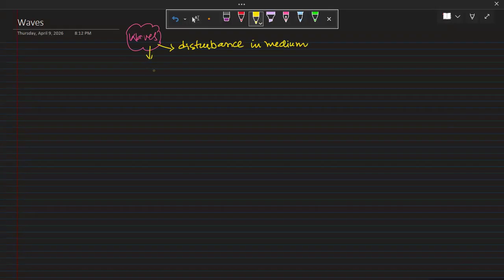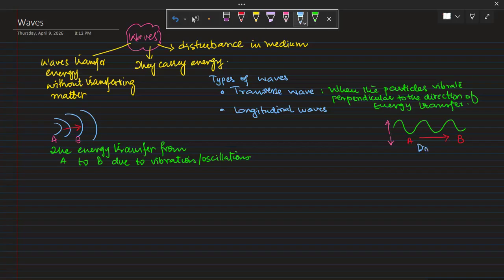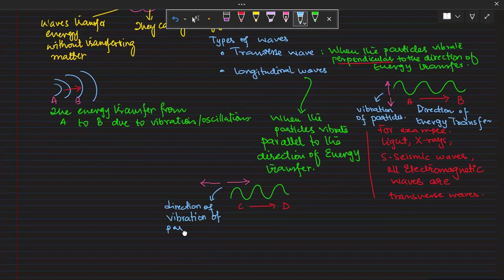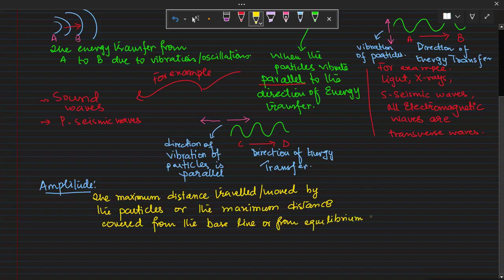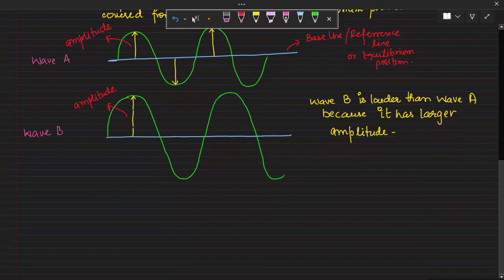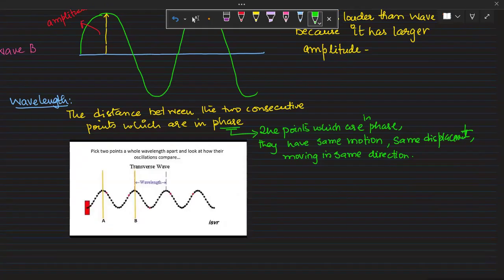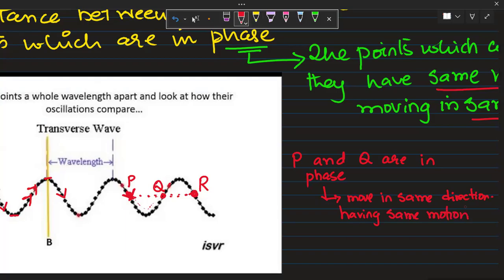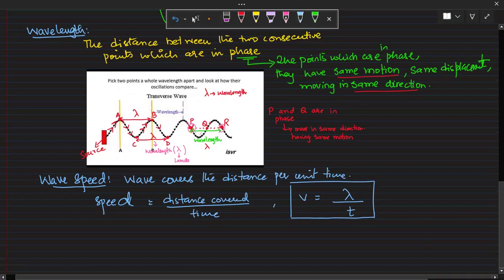Waves Edexcel Physics IGCSE with Sir Tauqeer Asif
This video, presented by Sir Tauqeer Asif, provides an introductory lesson on waves for Edexcel Physics IGCSE students. The session covers fundamental wave properties and definitions:

Energy Transfer: Waves are defined as a disturbance in a medium that transfers energy from one point to another without transferring matter (0:08 - 1:42).
Types of Waves:
Transverse waves: Particles vibrate perpendicular to the direction of energy transfer (e.g., light, x-rays, and electromagnetic waves) (2:44 - 3:57).
Longitudinal waves: Particles vibrate parallel to the direction of energy transfer (e.g., sound waves and p-seismic waves) (4:27 - 5:45).
Wave Characteristics:
Amplitude: The maximum vertical distance moved by a particle from the equilibrium position (10:12 - 12:53). A louder sound corresponds to a larger amplitude (13:11 - 15:23).
Wavelength (lambda): The distance between two consecutive points that are in phase (having the same motion and displacement) (15:31 - 24:16).
Wave Speed: Defined as the distance covered by a wave per unit time (24:42 - 25:17). The instructor introduces the concept that wave speed is calculated using the distance (wavelength) divided by time (25:48 - 26:23), setting the stage for the next lesson on the frequency and the wave equation (v = f * lambda) (26:29 - 26:50).